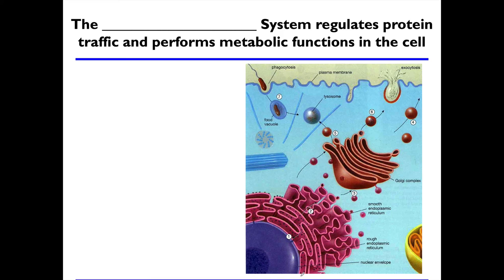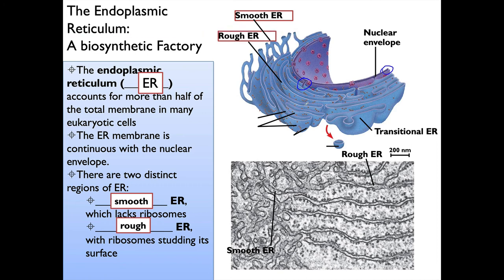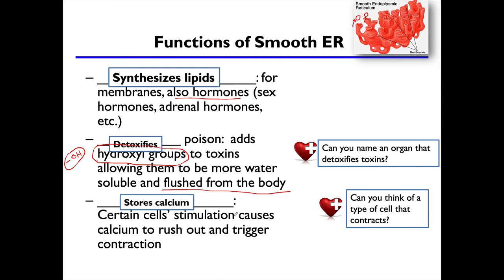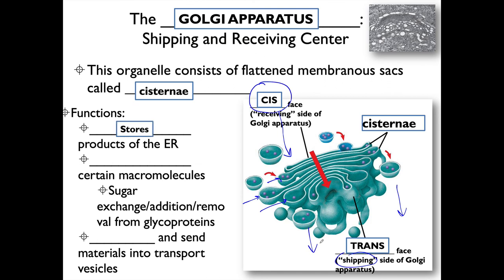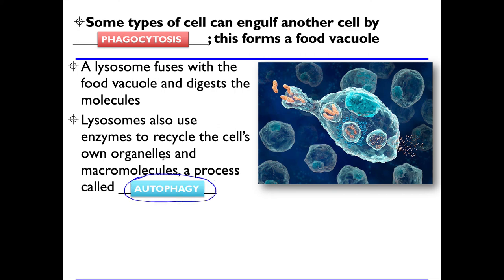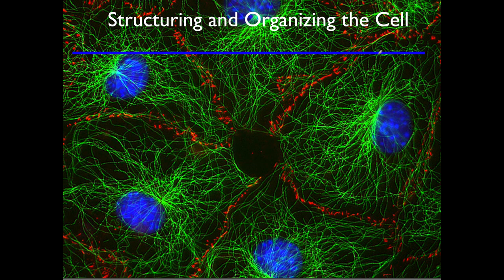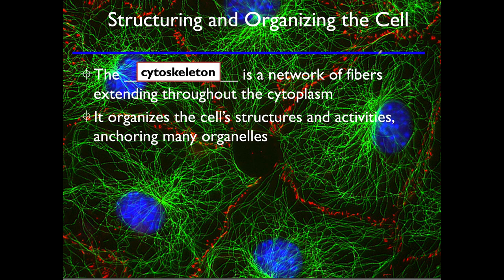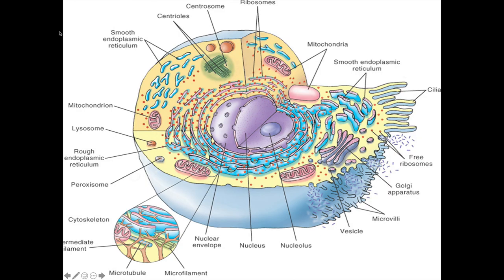The Cell (Bio-1 Lecture Part 2)